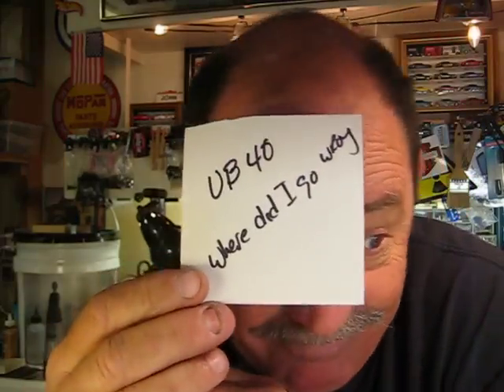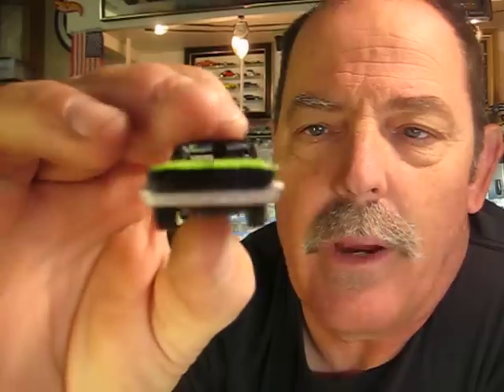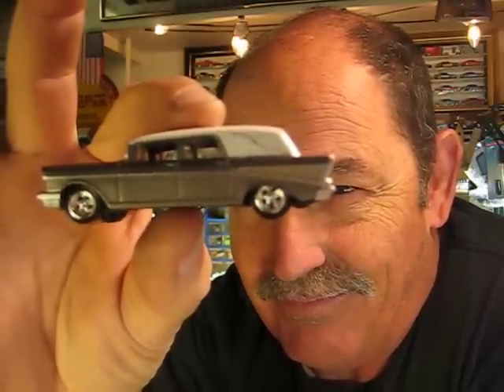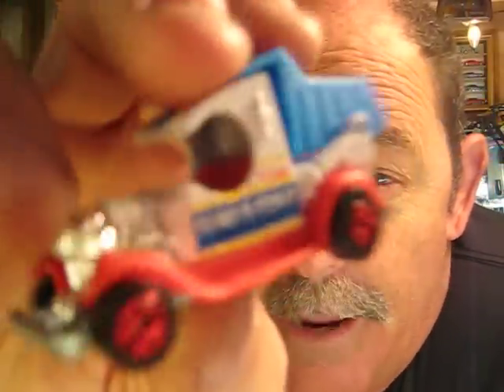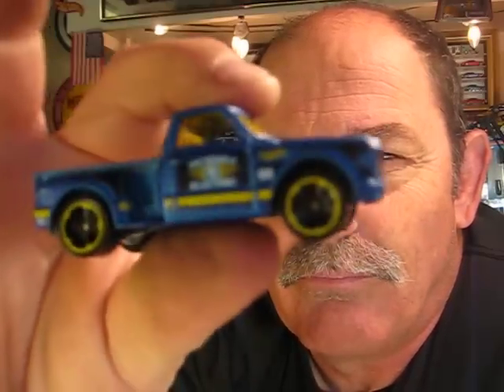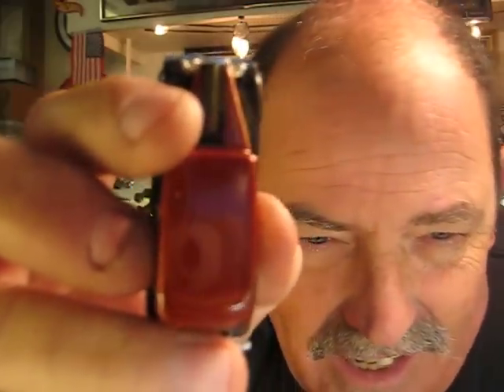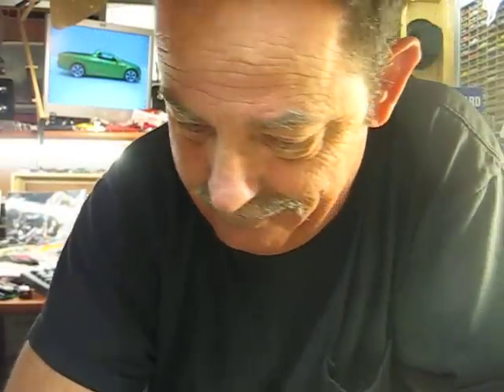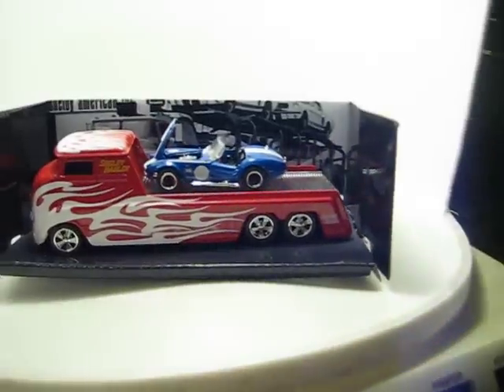Where did i go wrong?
Crackin, shouts and a candle warmer!